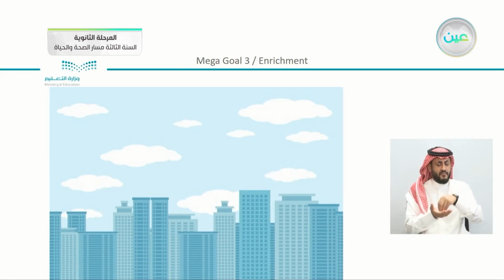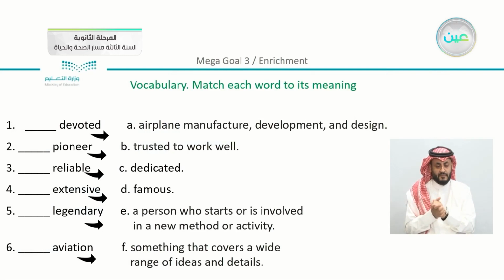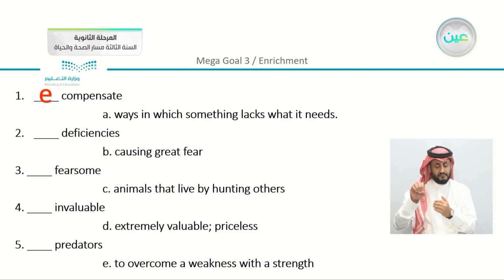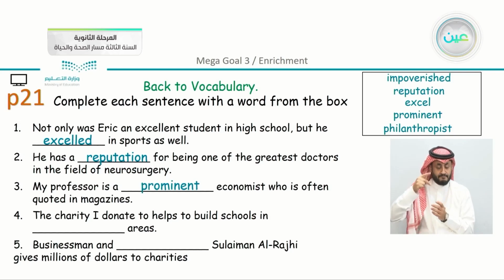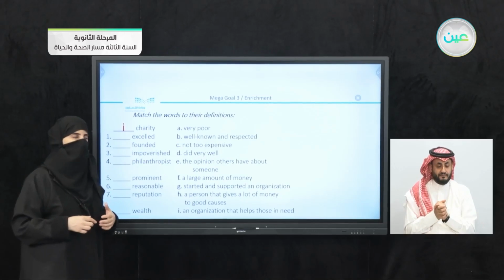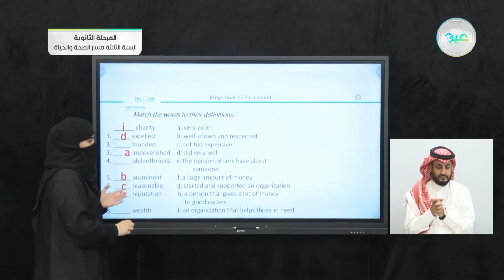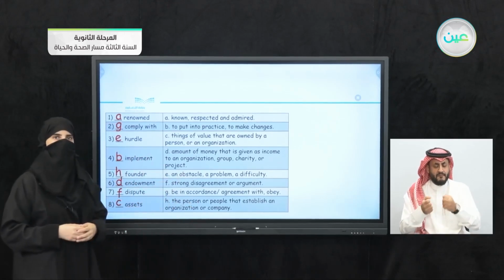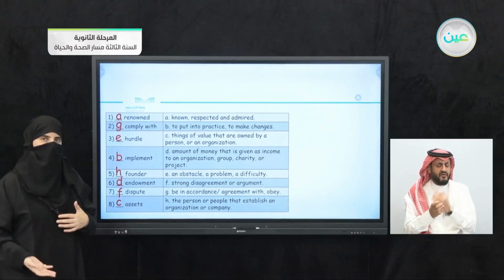Enrichment 2 - اللغة الإنجليزية (3) - المرحلة الثانوية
الحصة الأولى - الأحد - الأسبوع الثالث عشر - المرحلة الثانوية – السنة الثالثة مسار الصحة والحياة